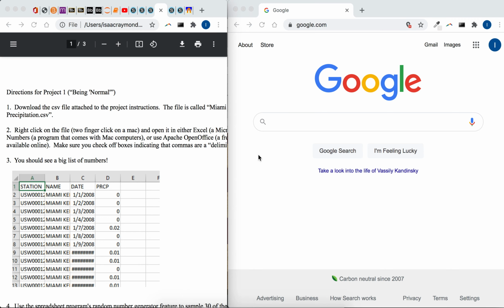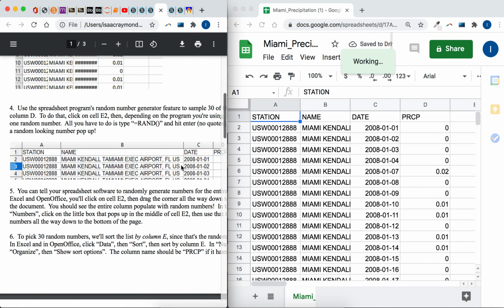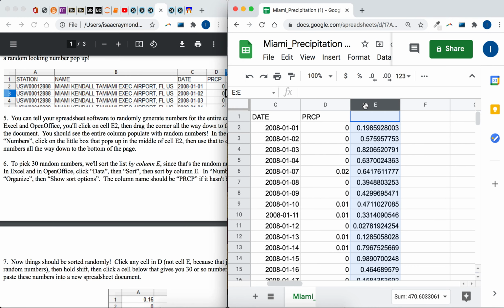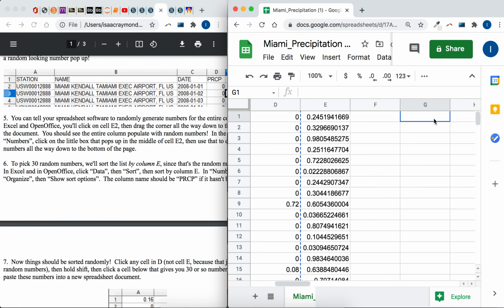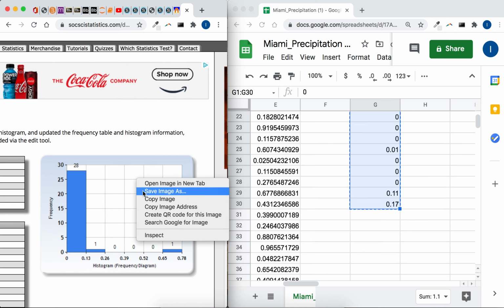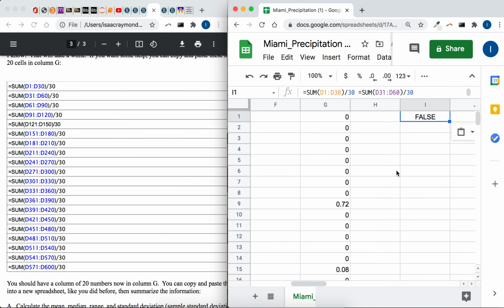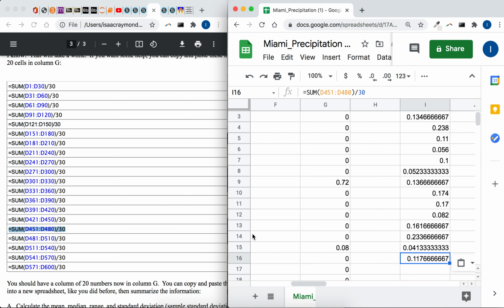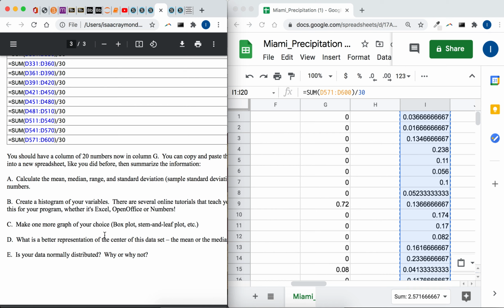Stats Project One Using the Program Google Sheets